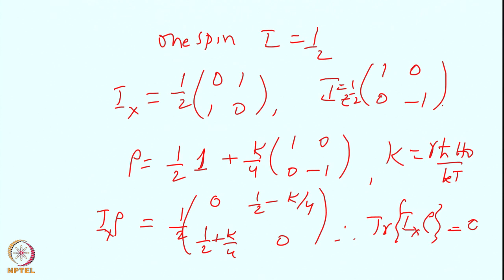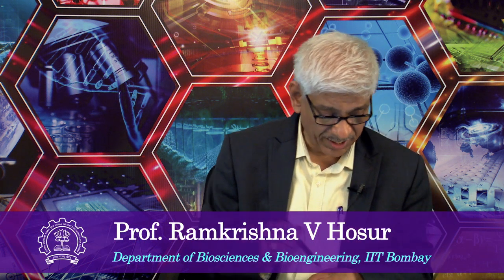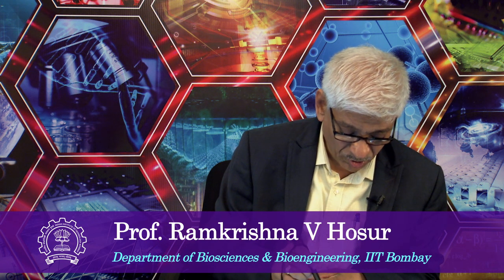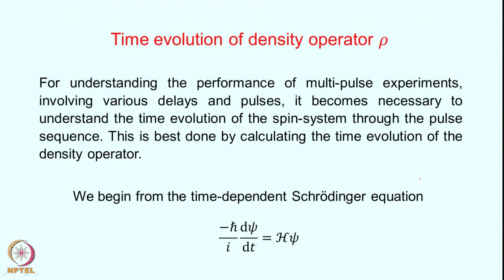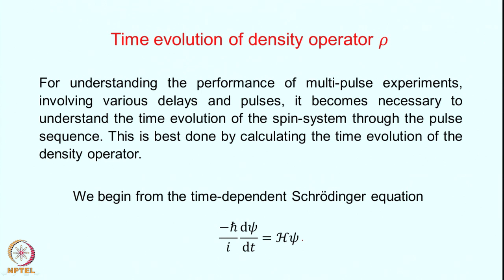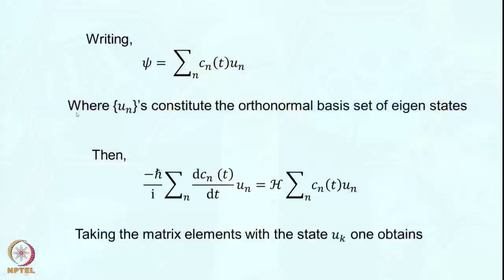Lecture 28 : Density matrix description of NMR - II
Density matrix description of NMR - II